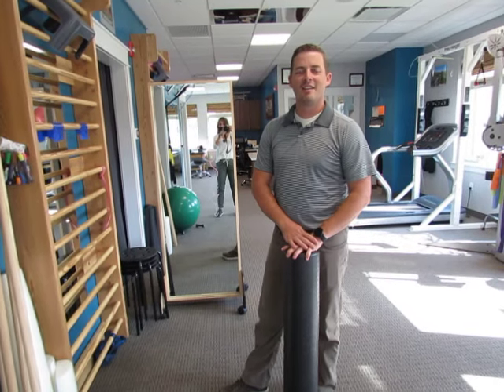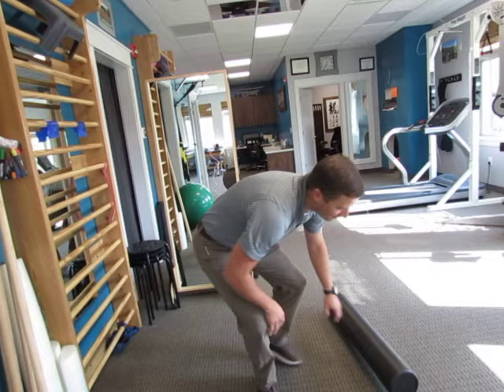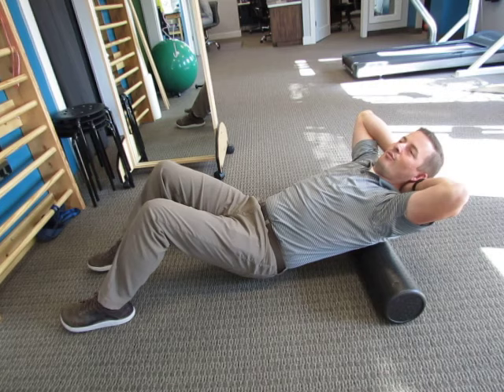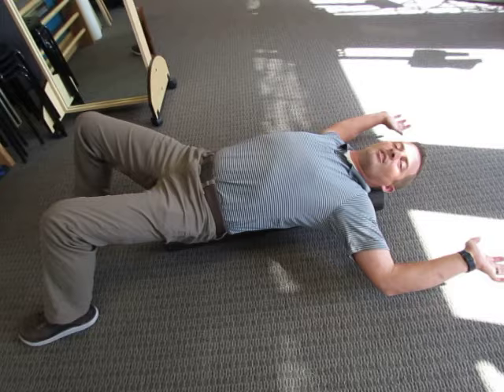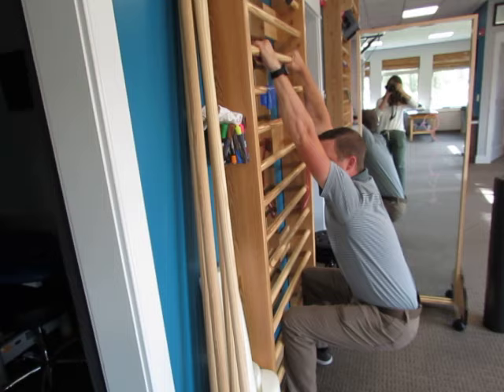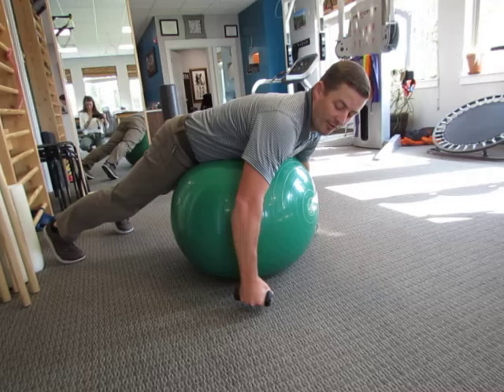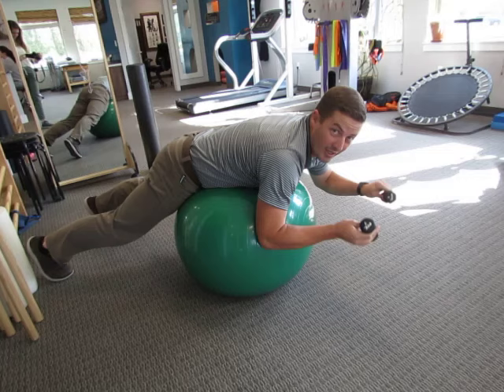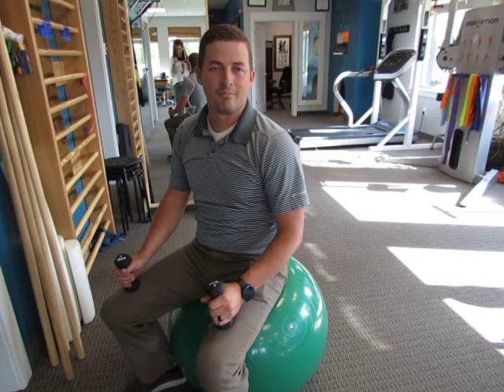Top 3 Exercises for Kyphosis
Looking for a few easy ways you can treat kyphosis today?  Here are 3 exercises and stretches that can get you on the right track with treating kyphosis.  These can be used for Scheuermann's Kyphosis, postural kyphosis, or almost any other condition causing increased kyphosis.

Equipment Used For These Exercises:
Theraband Exercise Ball
Foam Roll
Hand Weights
Stall Bars

Please consult with a Physical Therapist trained in the treatment of kyphosis if you have questions on your specific condition.  Go easy with the exercises and don't push it if you are having any pain or discomfort.

These are great for improving posture as well, so if you are noticing you are going forward while on your phone or having difficulty sitting up straight while at work, these are for you!